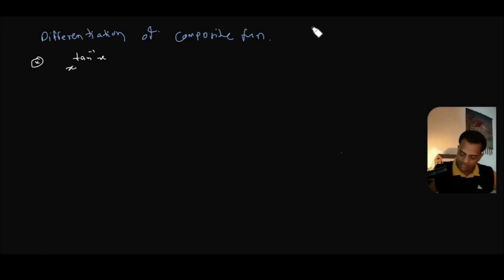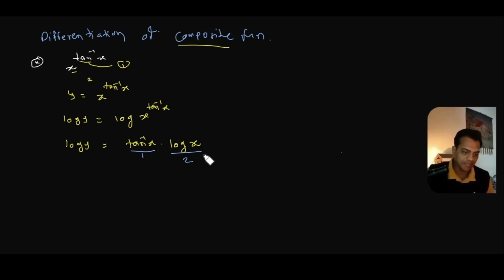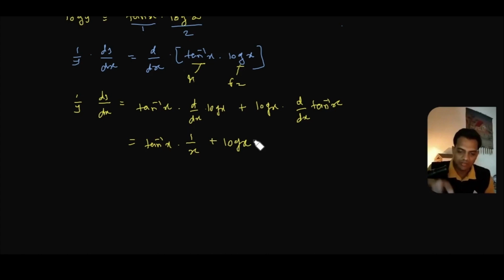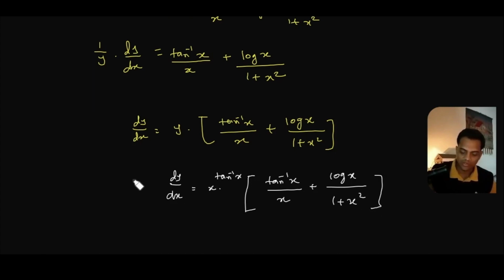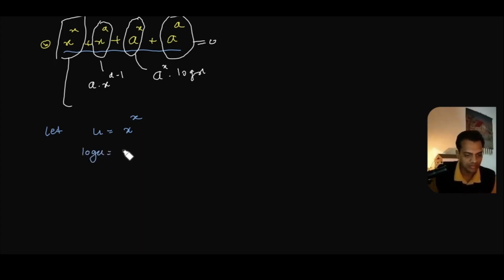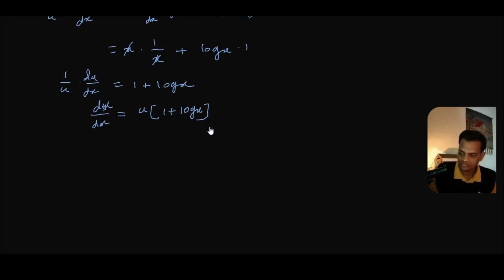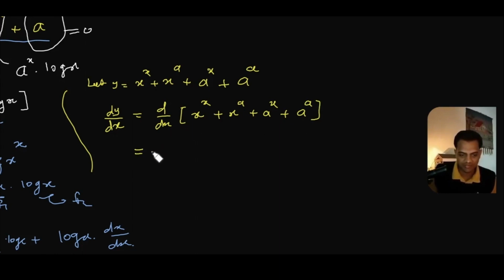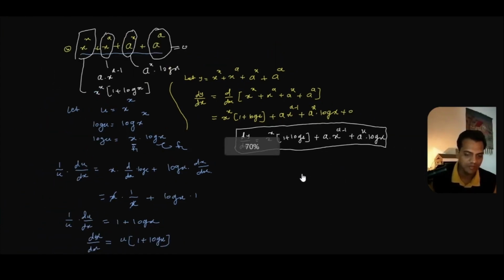Derivatives of composite functions - 2